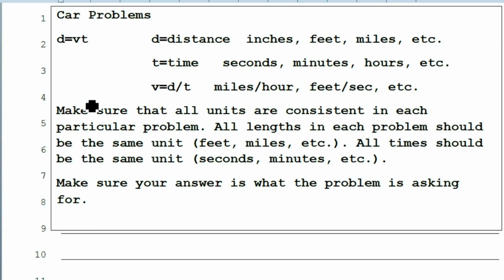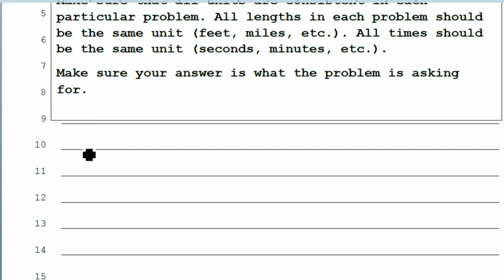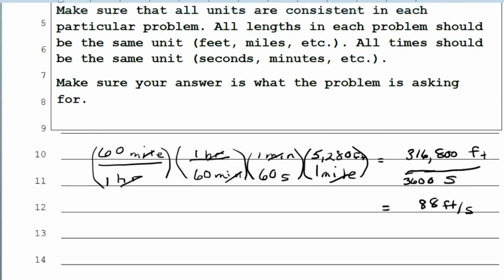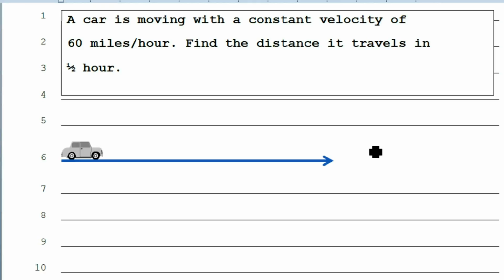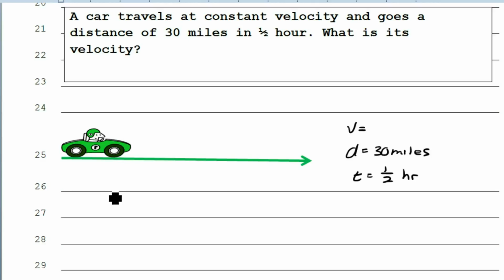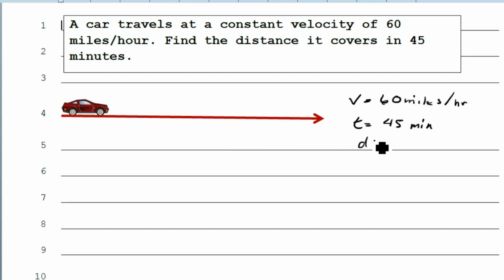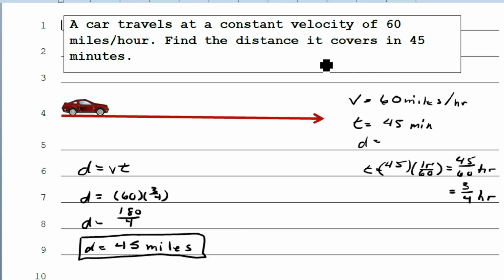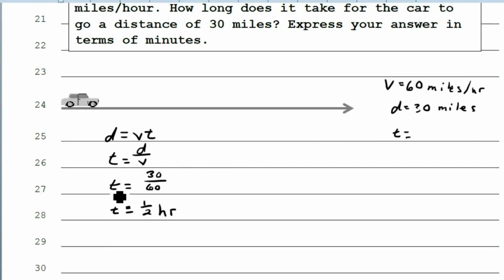Equations Part 4 | Car Problems 1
How to solve equations with one car. How fast and how far do they go, and how long does it take?